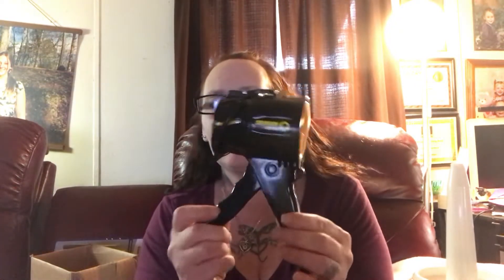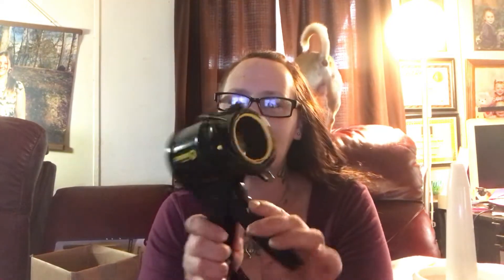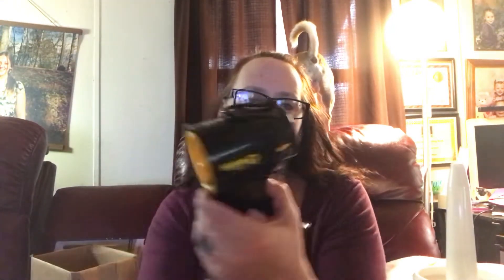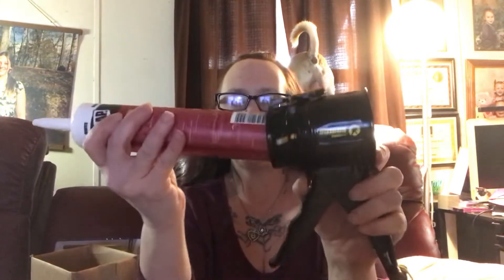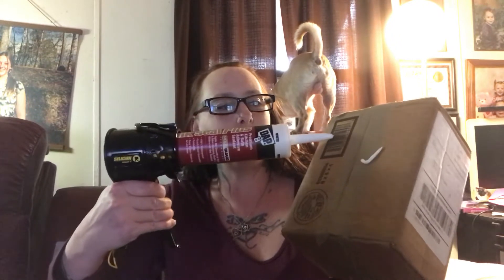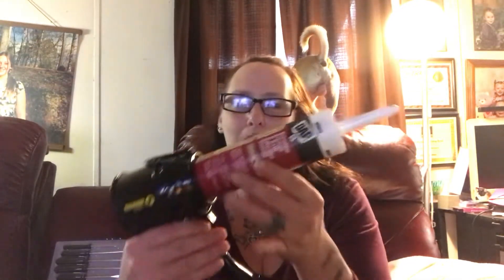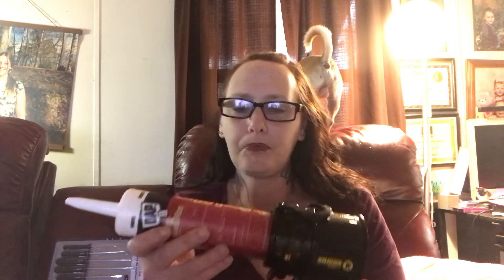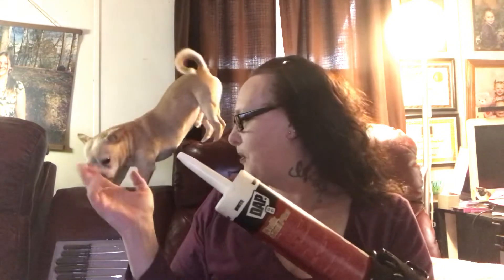SILIGUN Caulking Gun Review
I just got the SILIGUN Caulk Gun and it is AWESOME! It’s only 4 inches in length and so easy to load/unload and use.

No drip
Easy load/unload
Internal cutting blade
4 inch compact design
Lightweight

I received this product for free as a gift to facilitate this review.